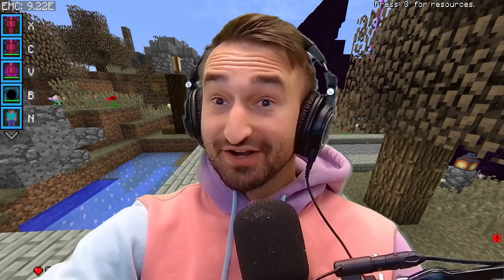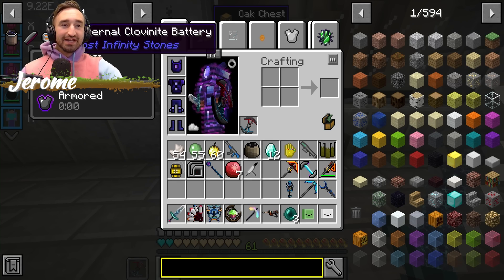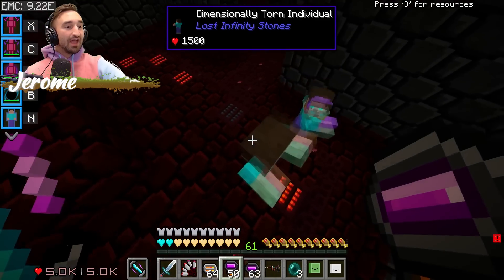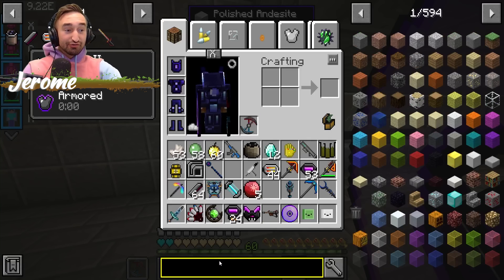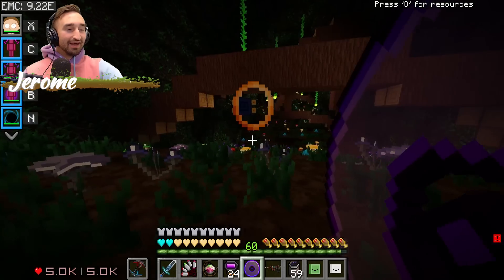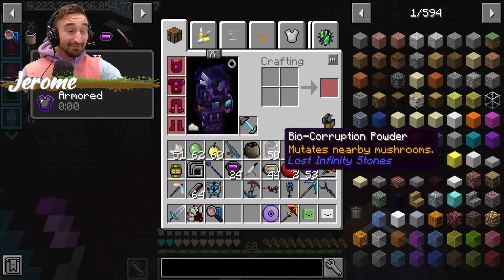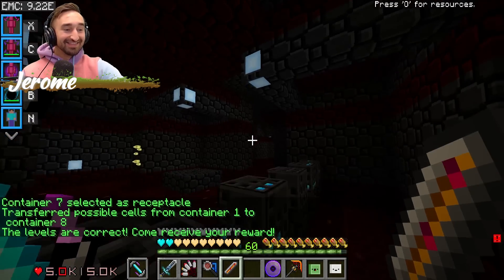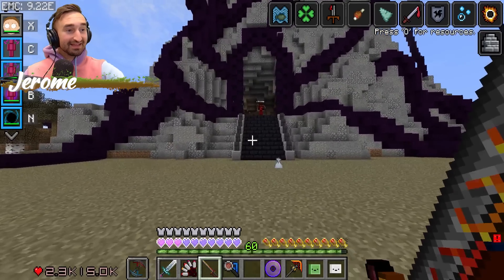The ANTI-THANOS Weapon in Insane Craft w/ SSundee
Welcome to our new series Insane Craft (A new Twist on Crazy Craft)

 About Insane Craft:
Insane Craft is a Minecraft modpack made by Spark Universe for Sigils, Biffle, Henwy, Nicovald, SSundee, JeromeASF. Inspired by Crazy Craft and designed to be the most fun and wild SMP on YouTube!